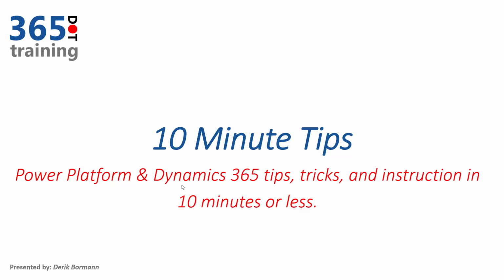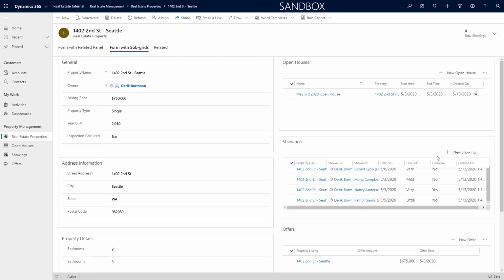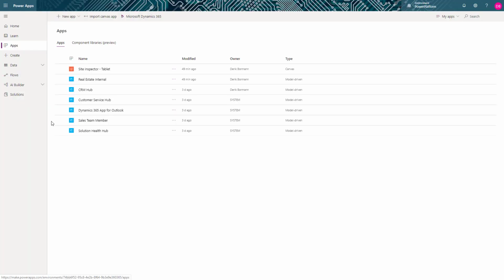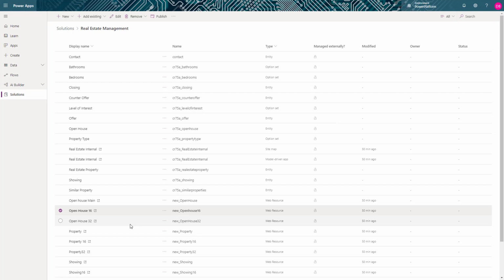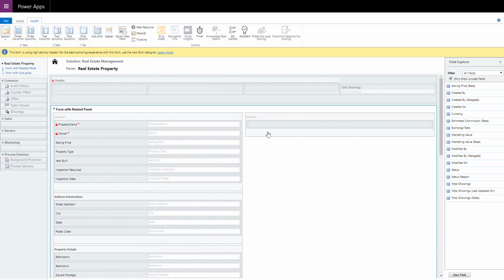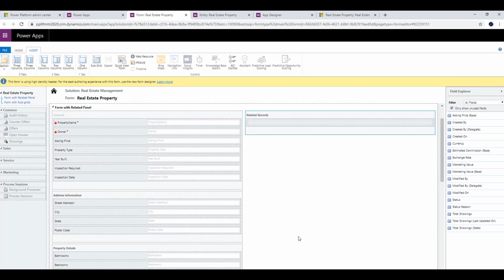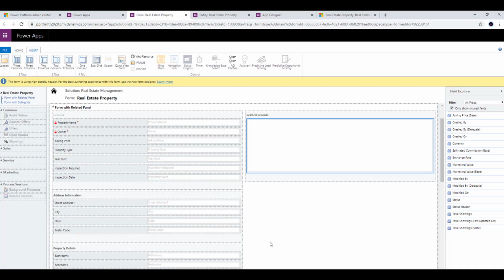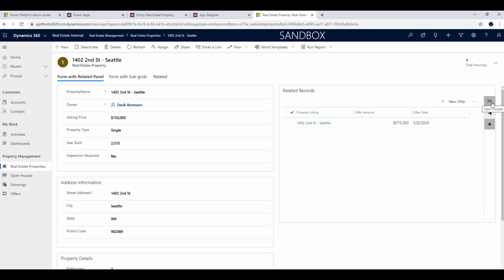Working with the reference panel in model driven applications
In this video Derik Bormann examines demonstrates how to leverage the Reference Panel in  Model Driven Apps to more efficiently work with related data as part of the Power Platform.